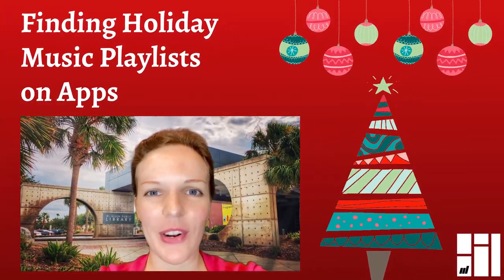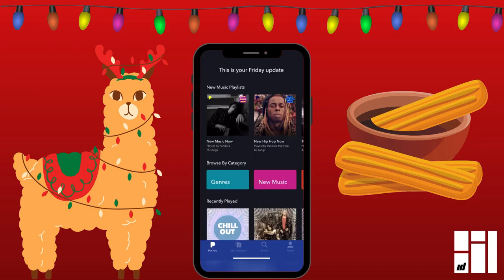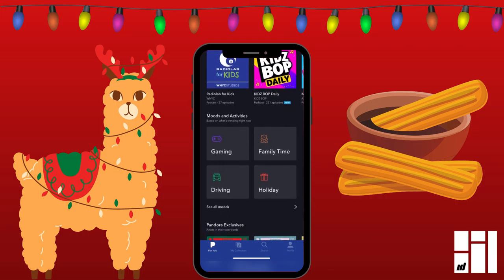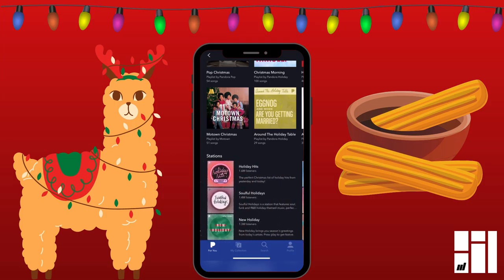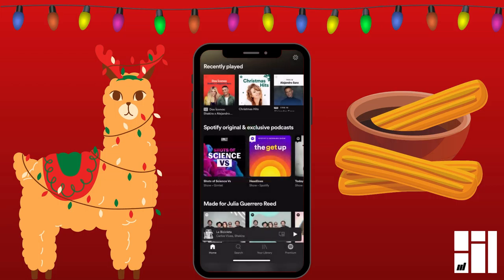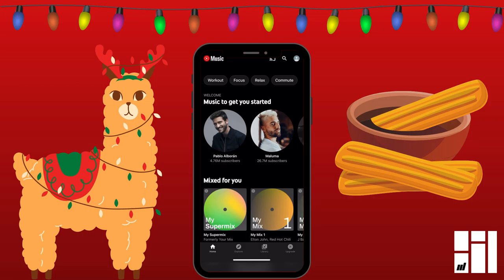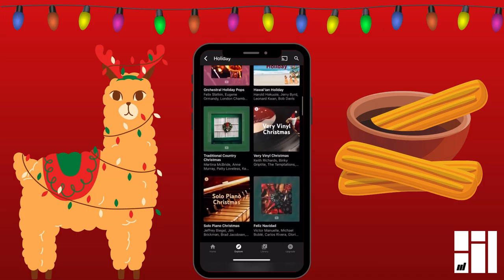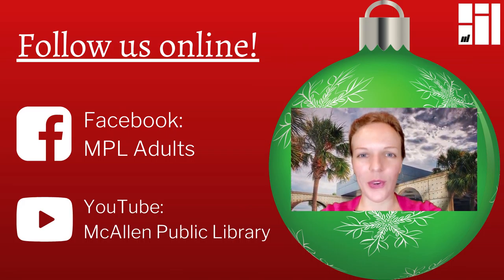Finding Holiday Playlists on Music Apps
Our holidays might be a little different this year, and we might be having to go without some of the usual comforts like family gatherings. But whether you're alone or with family, holiday music is something you don't have to give up. Learn how to find holiday music playlists on these free apps.